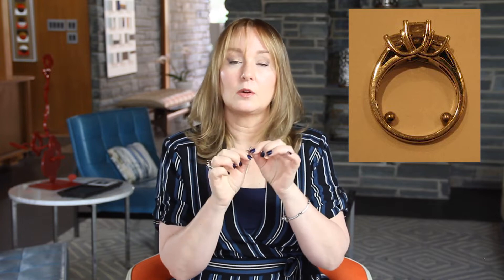How To Make A Ring Smaller Without Resizing It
Sometimes you want to make a ring smaller without resizing it. Maybe your finger size fluctuates up and down. Maybe it only needs to be slightly smaller and isn't worth the effort of resizing it. Whatever the reason there are several solutions or hacks for making a ring smaller. Some of them require a jeweler and some are diy. Jewelry designer Jill Maurer walks you through several options for making your ring smaller without resizing it.

JillMaurerJewelry (fine jewelry)
MaurerLimited (steel, leather, and bags)

RALEIGH Necklace in 18K Gold -
NEXUS Ring in Sterling Silver and Citrine -